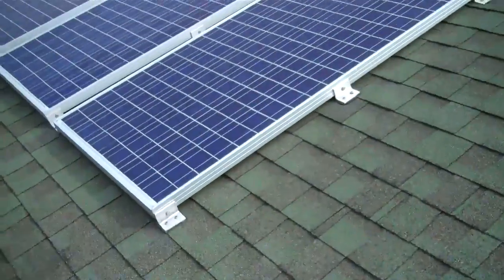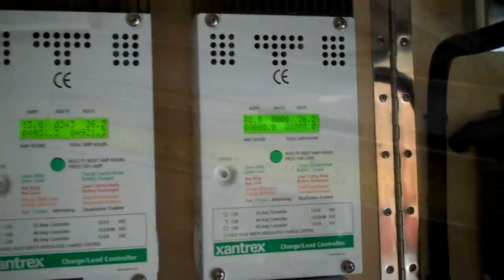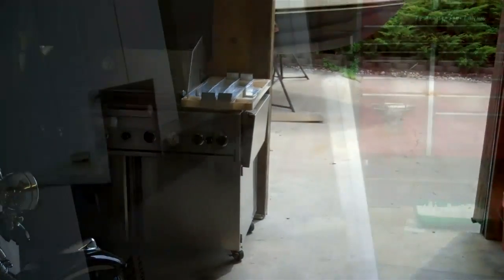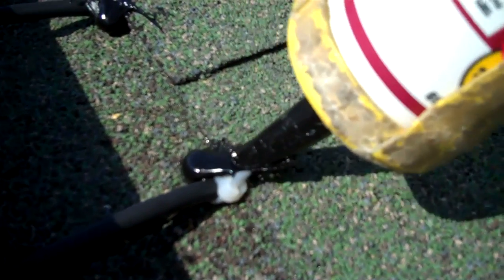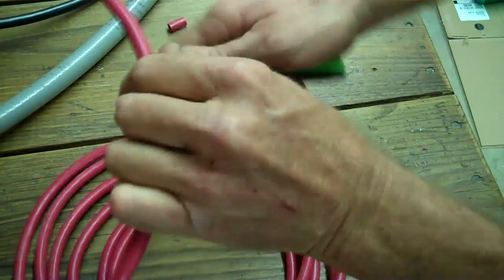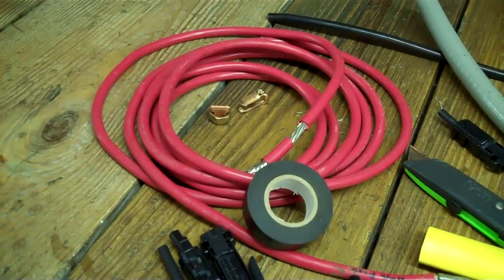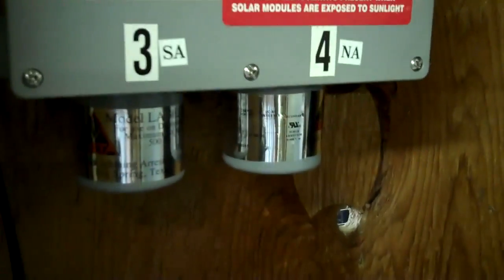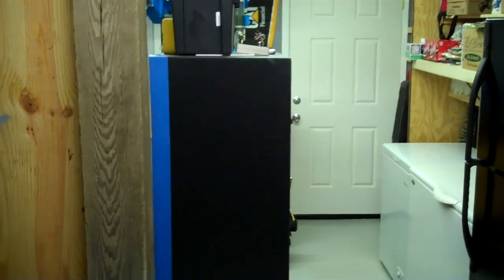"INSTALLING NEW SOLAR PANELS" Adding 6 new 200W panels to my system..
I have reached my goal with solar power. The Outback GTFX 2524  grid tie battery back up inverter is now maxed out with 2400 W of solar being pushed into it. I am looking forward to seeing it in action. Hopefully I will have an update video posted sunday...